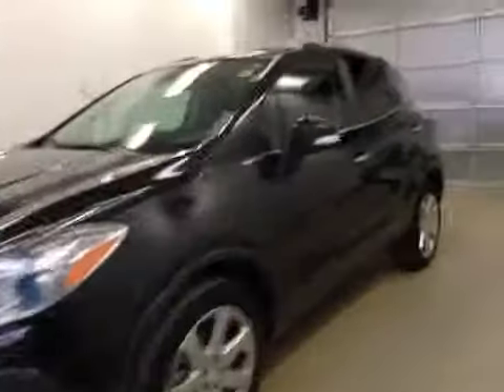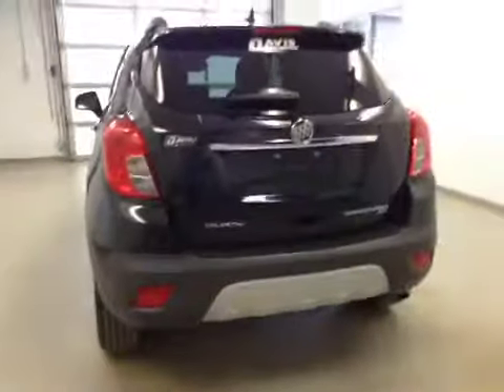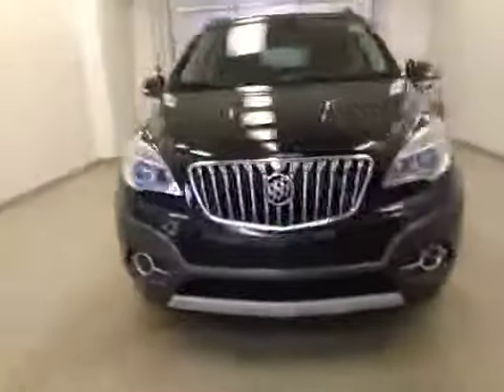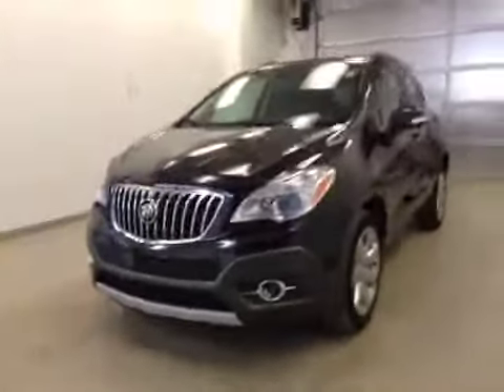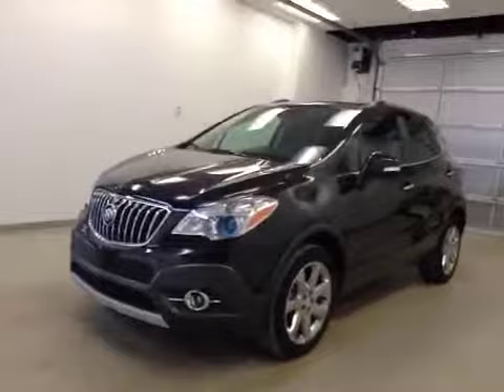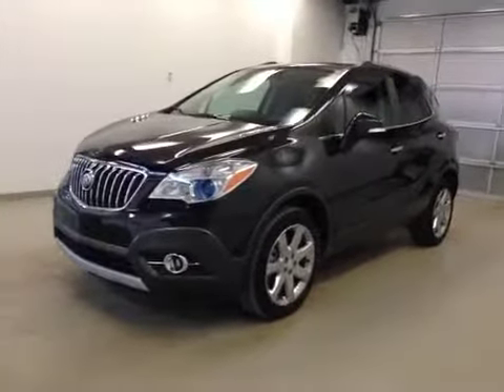2014 Buick Encore AWD 4dr Leather | Davis GM Lethbridge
This is a 2014 Buick Encore AWD 4dr Leather with 6-Speed A/T transmission Black[GAR,Carbon Black Metallic] color and Ebony interior color.  This video is recorded and uploaded by cDemo Mobile Inspector